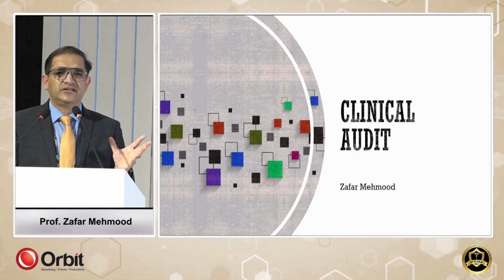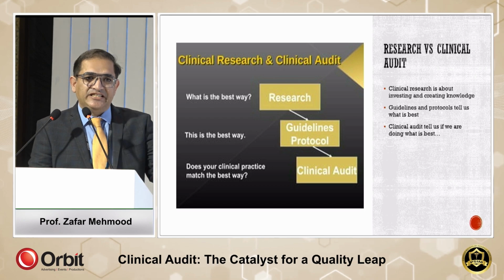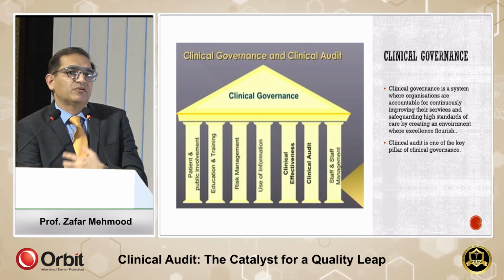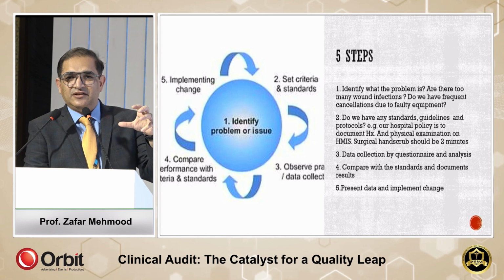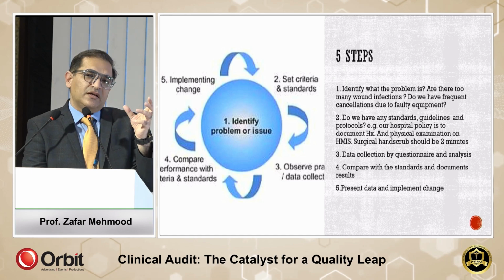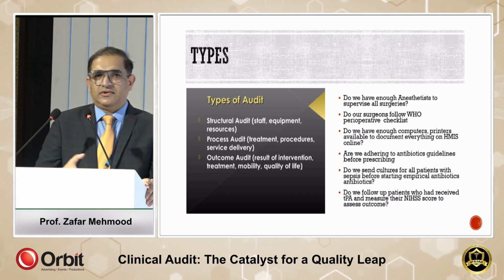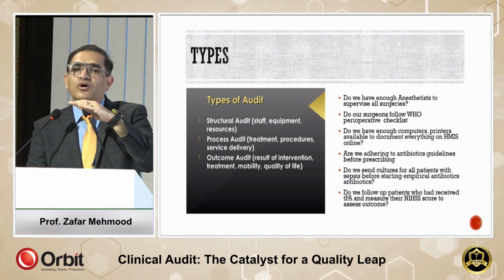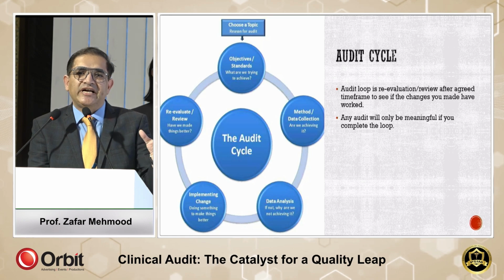Clinical Audit: The Catalyst for a Quality Leap | Dr. Zafar Mehmood | PSIM 7th Annual Confernece2026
Clinical Audit: The Catalyst for a Quality Leap | Dr. Zafar Mehmood | PSIM 7th Annual International Confernece 2026